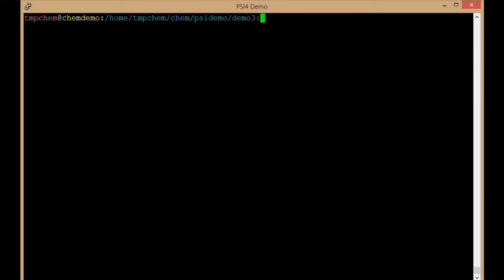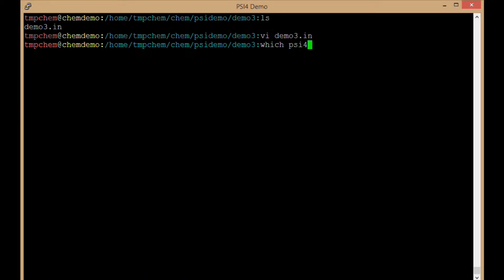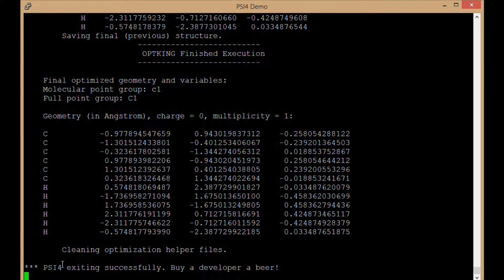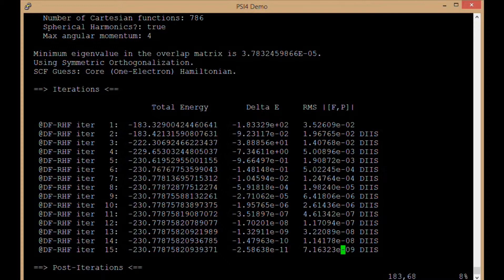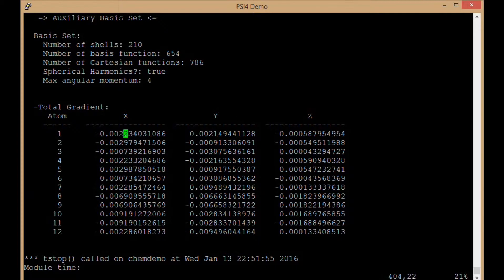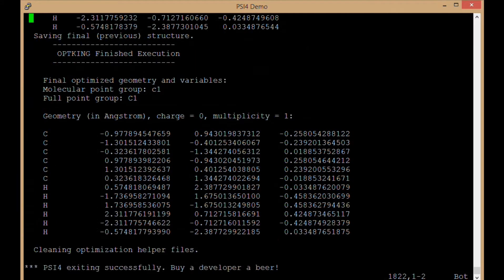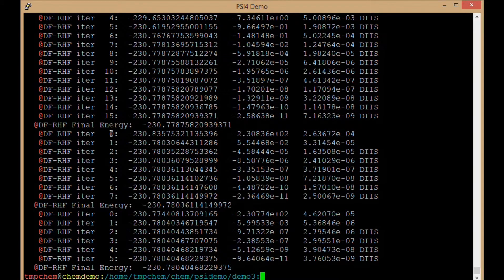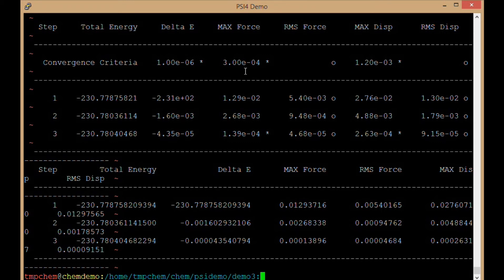Psi4 Geometry Optimization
Demonstration of the geometry optimization program within the Psi4 ab initio quantum chemistry software package.